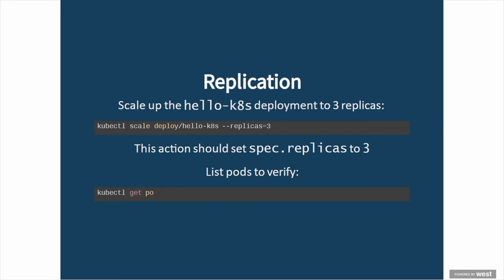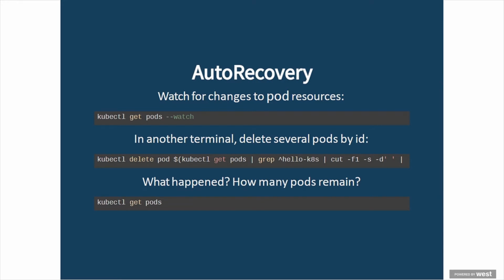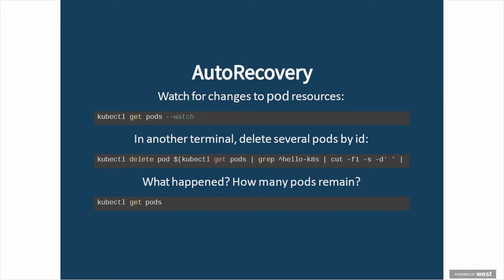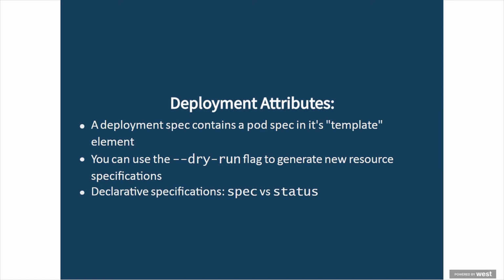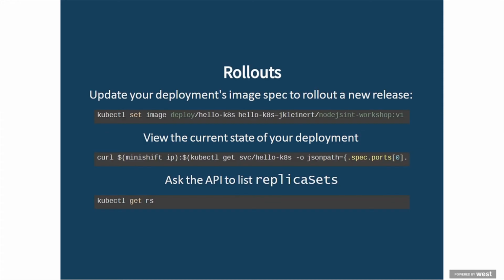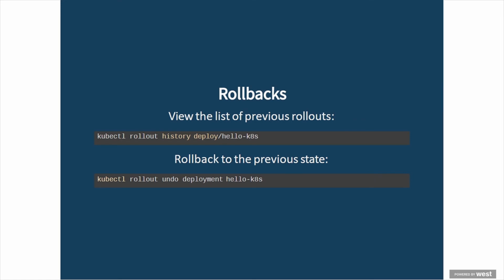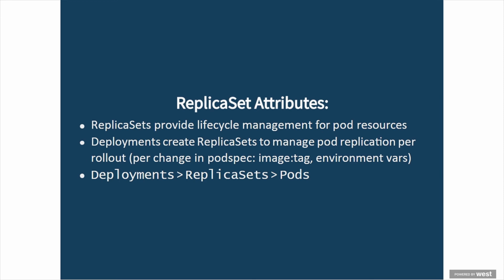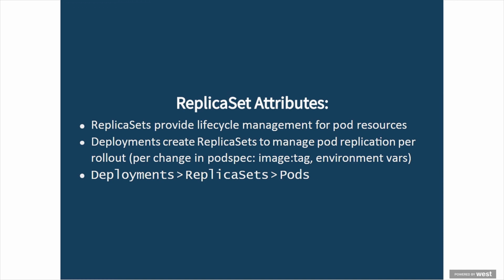Learn Cloud-Native Week 2: Containers Part 3 - Kubernetes fundamentals part II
How does Kubernetes duplicate and deploy pods? In part 3 of Week 2 in the "Learn cloud-native" series, Red Hat's Ryan Jarvinen explores some of the functionality of Kubernetes.

For those new to the topic, the number of resources available can be overwhelming. Throughout this series we discuss:
 - A brief history of container orchestration.
 - What you need to know to get started.
 - How Kubernetes has evolved since it was first released in 2015.
 - Possible pitfalls to keep in mind as the project progresses.

About the Learn Cloud-Native series:
Week 2 of the "Learn cloud native" series introduces containers.  Red Hat Developer Advocate Ryan Jarvinen provides and introduction to the fundamentals of Kubernetes, explores the Red Hat OpenShift Container Platform and dives into the features of implementing enterprise Kubernetes.

About Kubernetes:
Kubernetes is an open source project originally developed at Google and now managed by the Cloud Native Computing Foundation (CNCF). It was established as the de facto open source standard for container orchestration in 2017.